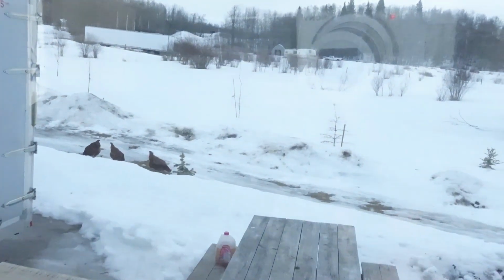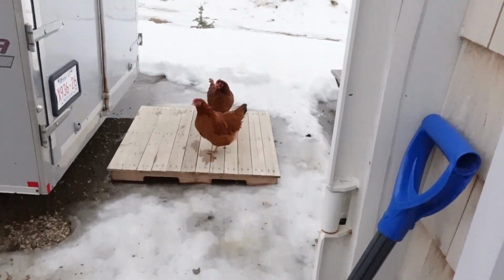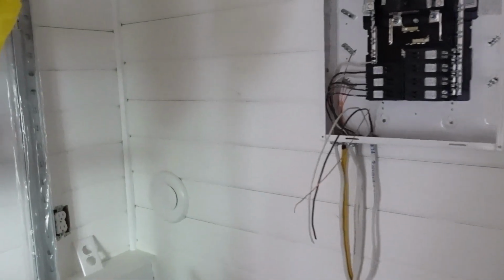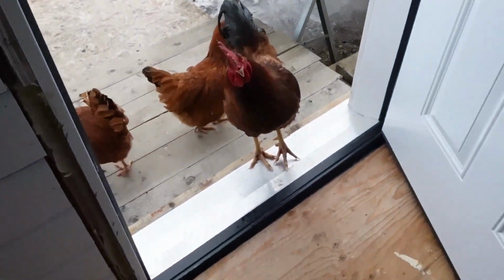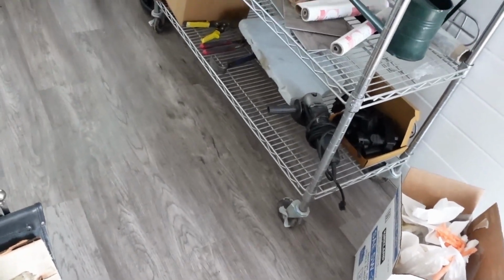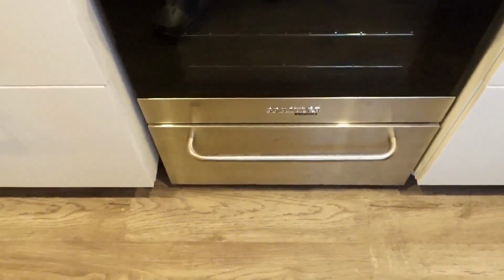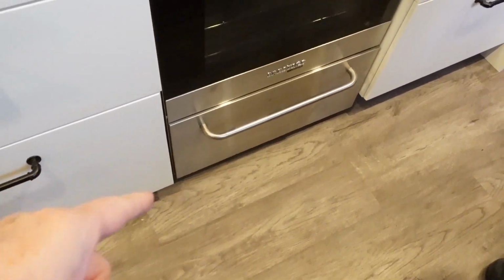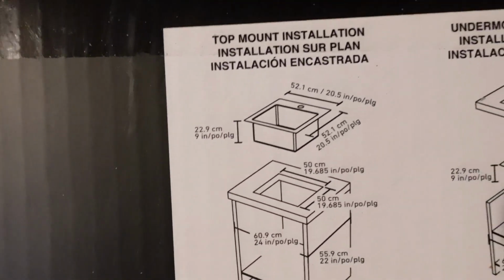Add Appliances & Chickens In the House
Chris has started installing the trim. He already has the trim done in the utility room because we want to move the food vaults in there. We decided to move the fridge and stove into the tiny house today, mostly because Chris wants my crap out of his trailer. Now I can get the fridge and stove cleaned up. I'm really pleased with how well the fridge fits in the space. And of course  I like the fact that it makes the kitchen look more complete. Every time we leave the door open the chickens come marching in like they own the place. I still find the kitchens so amusing.